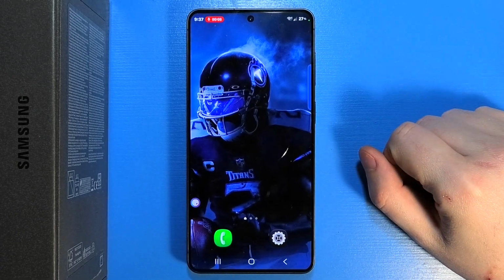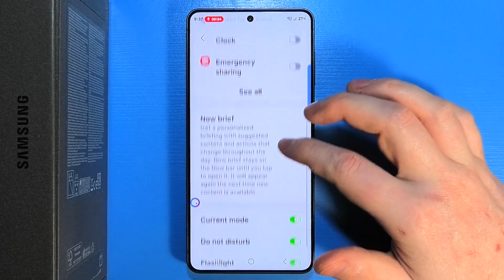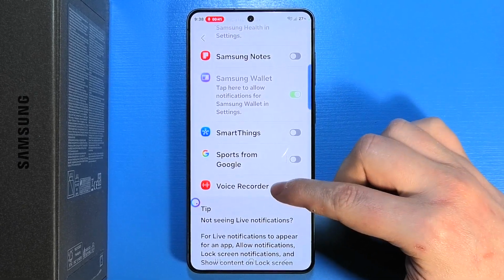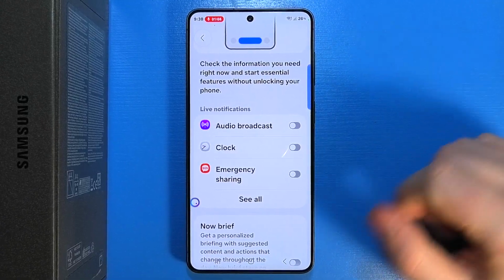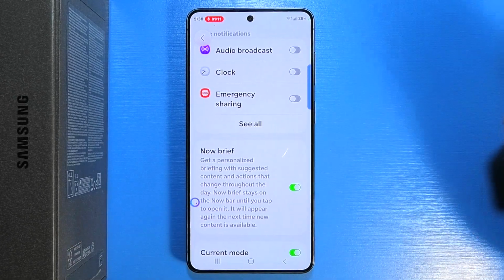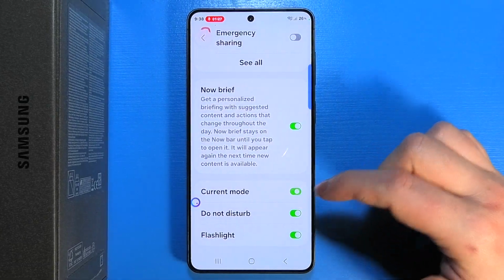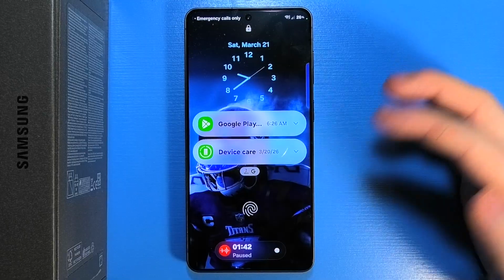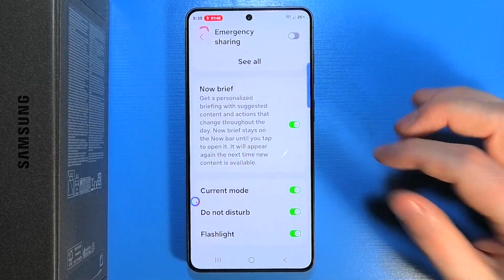Samsung Galaxy S26,S26+,S26 Ultra: How to Enable And To Use Nowbar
Discover how to access dynamic shortcuts and tools on Samsung Galaxy S26, S26+ and S26 Ultra. This tutorial for using the Nowbar feature on Samsung Galaxy S26 devices shows where to enable and interact with it. Learn how to streamline quick actions.
Using this feature improves speed and convenience in daily tasks.